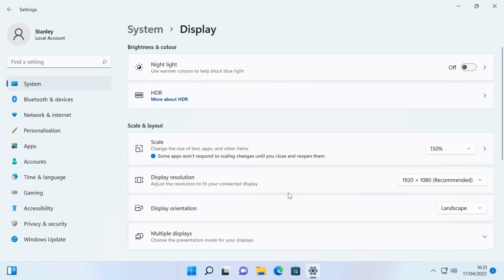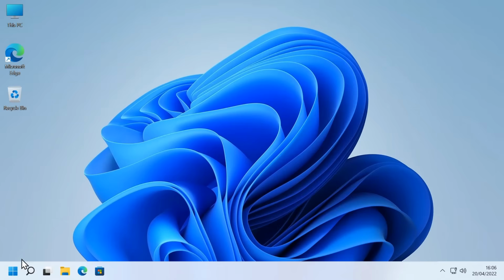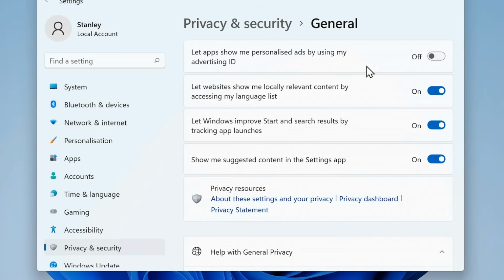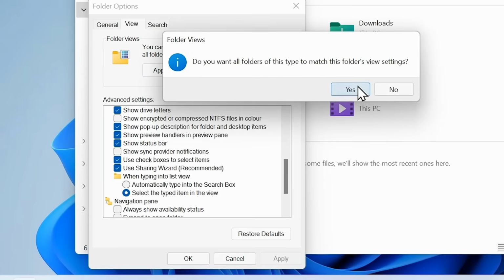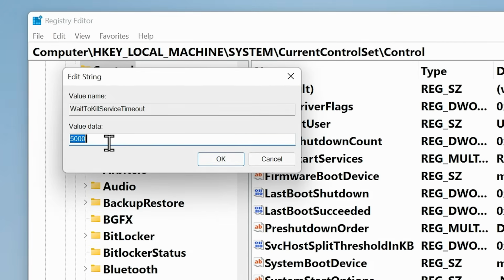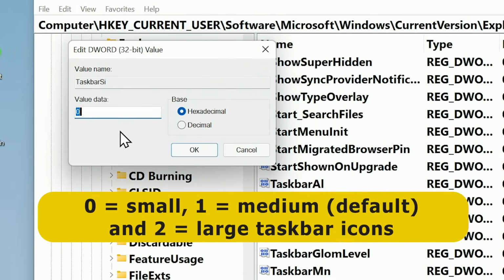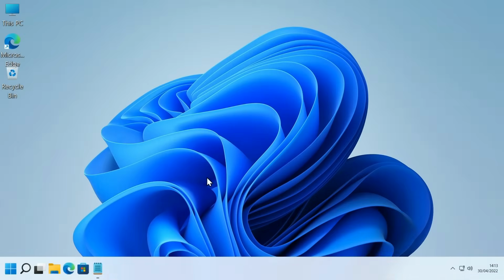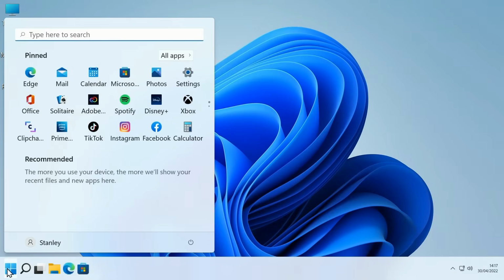Windows 11 Configuration: Privacy, Desktop Settings & Registry Hacks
How to configure Windows 11, including privacy, turning off adverts, start menu location, taskbar settings, and desktop and font scaling. Also includes editing the registry to reduce shutdown time, scale taskbar icons, and fix the context menu.

If you like this video, you may also find useful my episode on using Diskpart in Windows to recover a drive

If you are looking to purchase some of the hardware that I use in my videos, I have created an Amazon Storefront Please note that as an Amazon Associate I earn a commission from any qualifying purchases you may make.

If you want to apply the context menu registry hack shown in this video, you can download the text file I showed in the video

WINDOWS 11 CONTEXT MENU REGISTRY FIX

Open the registry editor (eg by pressing Windows + "R" and entering regedit)

Navigate to: HKEY_CURRENT_USER\Software\Classes

Right-click CLSID and select "Key"from the menu to create a new key. Name this key {86ca1aa0-34aa-4e8b-a509-50c905bae2a2}

Right click the new key and select "Key" from the menu to create a second new key inside the first, and name this InprocServer32

Expand InprocServer32 and double-click on "Default" in the right-hand pane.

In the resultant "Edit String" window, do not change anything and just click on "OK".

Close the registry editor and reboot.

Chapters:
00:00 Introduction
00:39 Scaling
02:48 Taskbar
04:41 Ads & Privacy
07:59 Fast Shutdown
11:06 Taskbar Size
14:38 Context Menu
17:30 Wrap